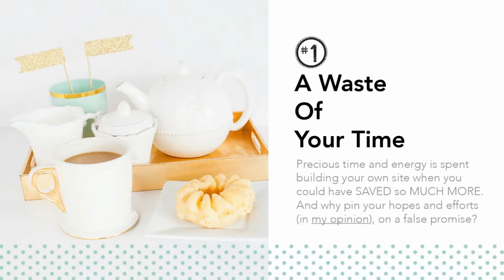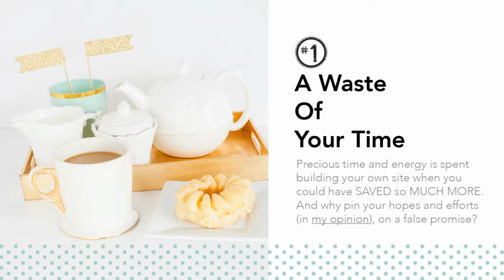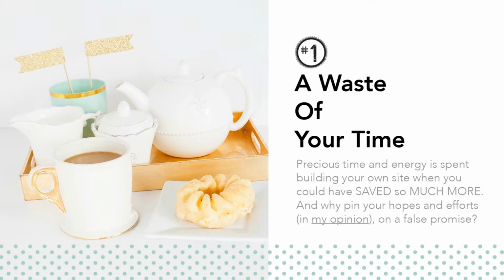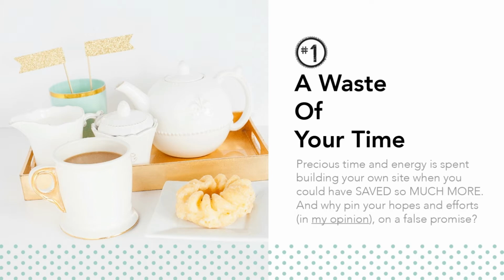6 Reasons Why DIY Web Site Builders Are DYI Bummers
DIY = Do It Your Self // DYI = Do Yourself In

Here are 6 reasons to consider why DIY site builders can be a bad choice, will leave you disappointed and may rob you of the one thing you can NOT afford to loose.